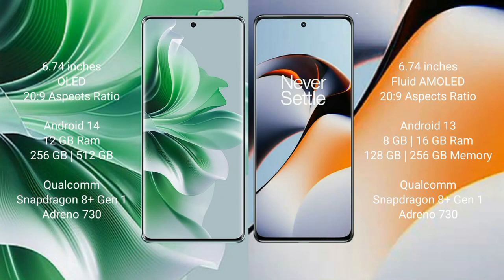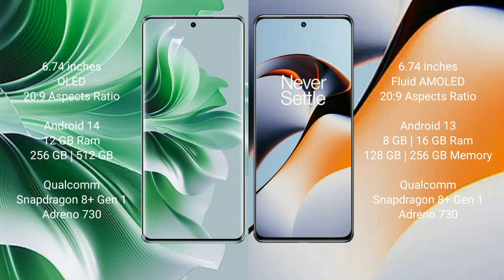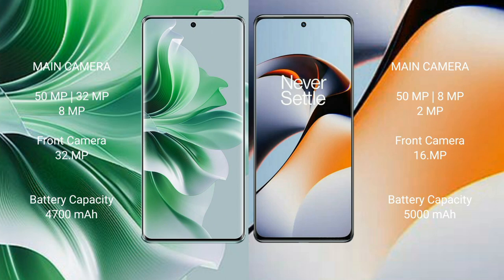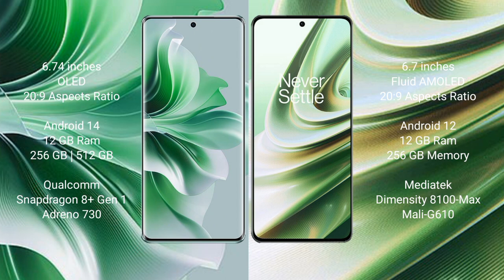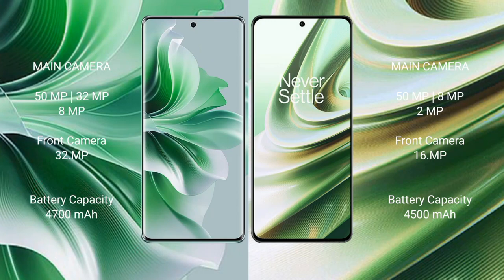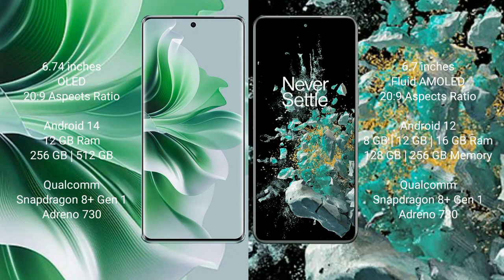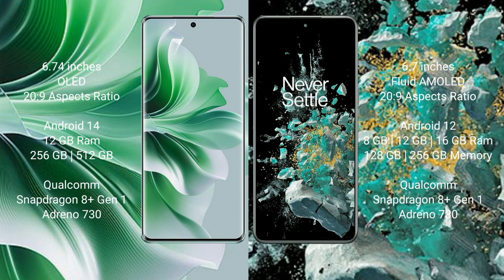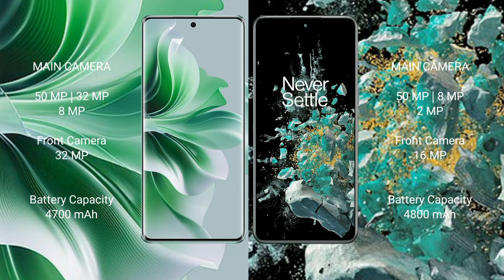Oppo Reno 11 Pro vs OnePlus 11R vs OnePlus 10R vs OnePlus 10T